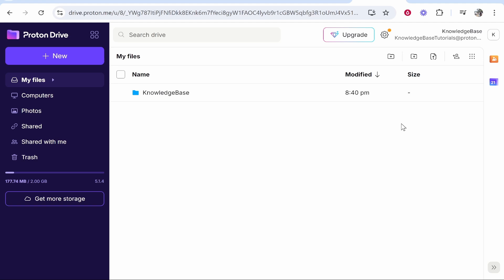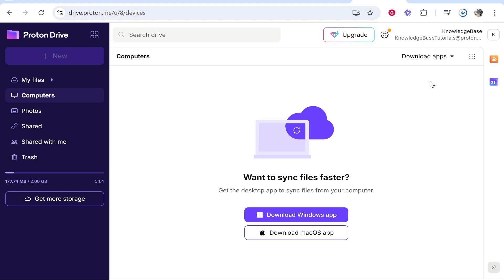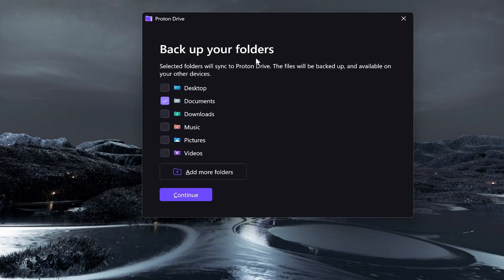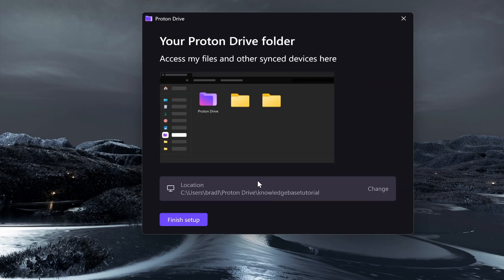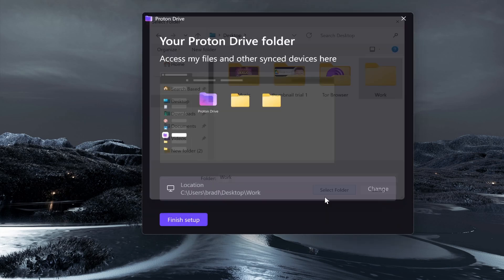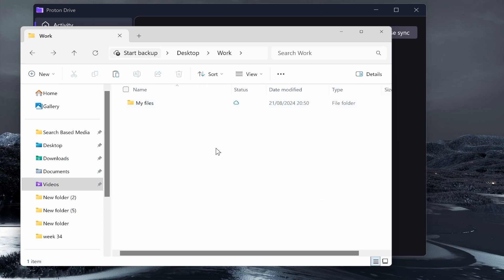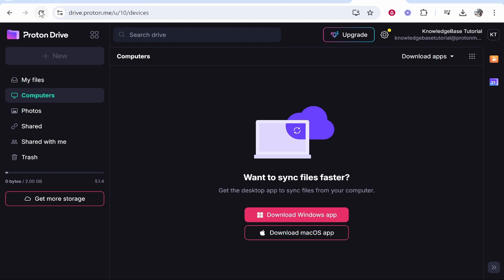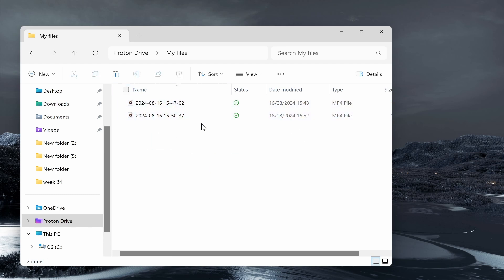How To Use Proton Drive Windows App To Sync Files (Step By Step)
In this video, I show you how to sse Proton drive Windows App to Sync Files. Did this video help? Thanks!